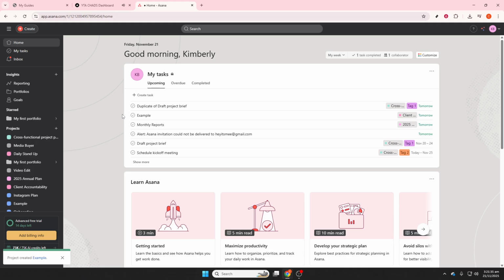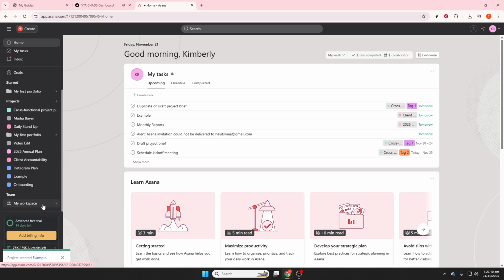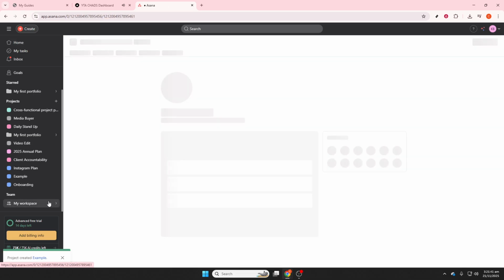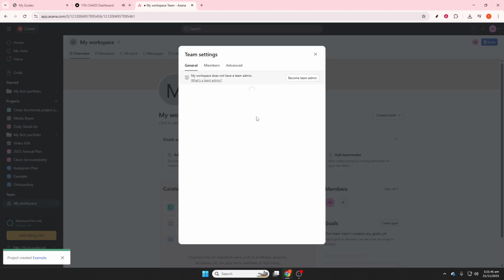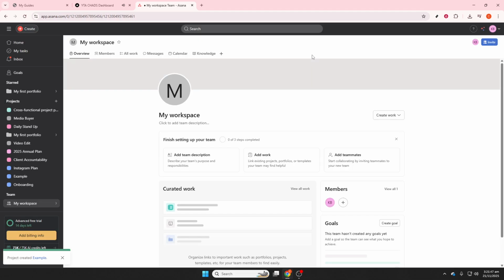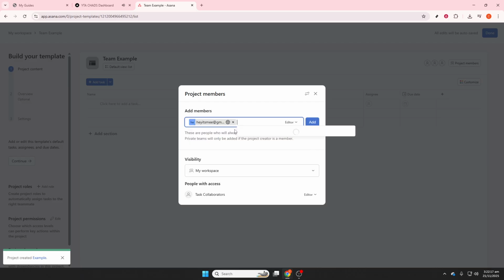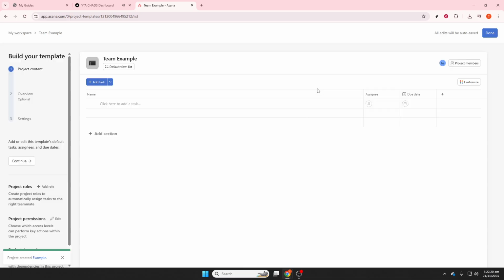How To Group Projects In Asana 2025 Step by Step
Are you a manager or executive struggling to track the status of dozens of related projects simultaneously? Trying to track them individually is impossible! The secret to high-level visibility and strategic management is mastering Asana's Portfolios feature to group projects together.

In this efficient 2025 step-by-step tutorial, I’ll show you the single quickest path to creating a Portfolio, grouping all related projects (by client, quarter, or strategic goal), and gaining instant, accurate status reports in one centralized dashboard!